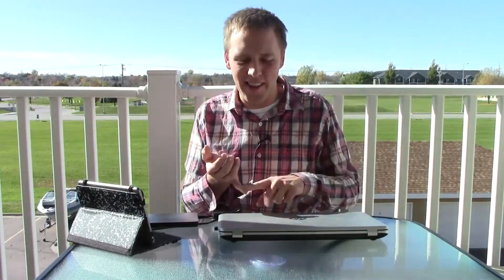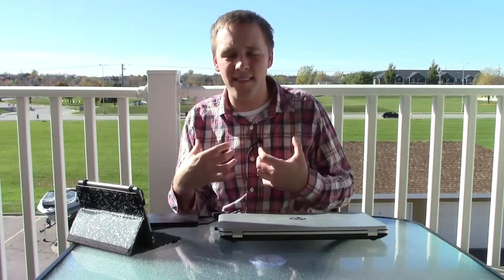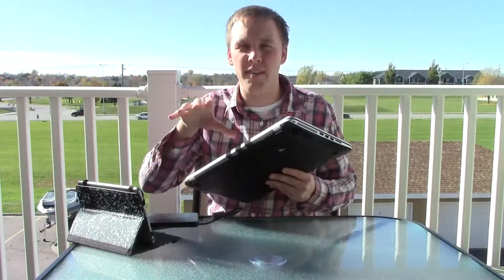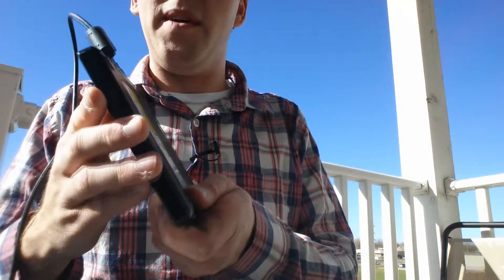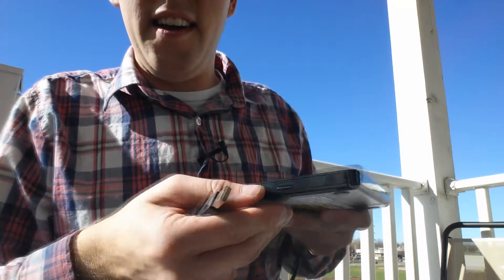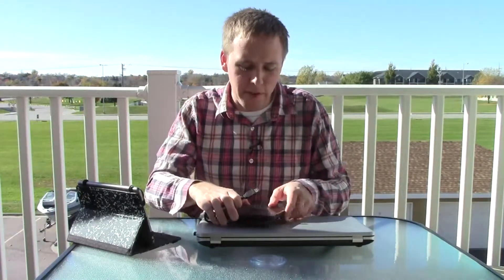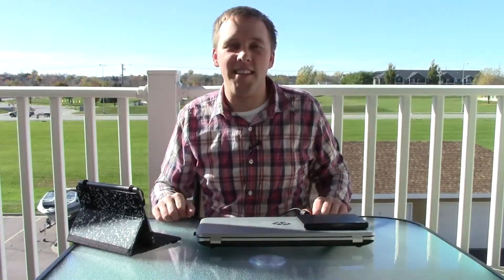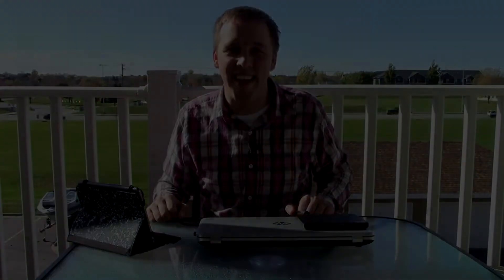How to Use a Portable USB CD-ROM Drive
Kevin explains some important things to keep in mind when buying and using a CD-DVD External USB Drive on a computer, especially laptops without a CD-DVD Drive.